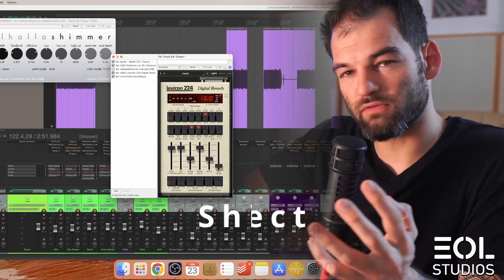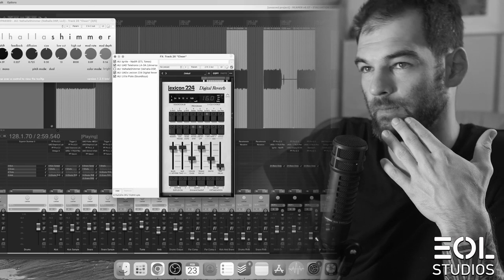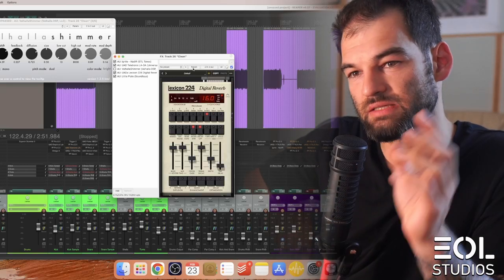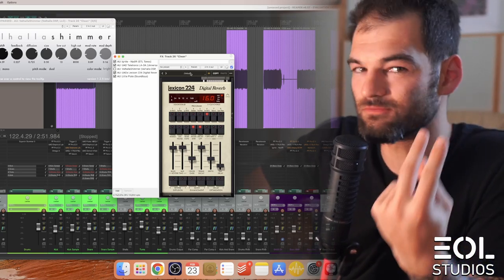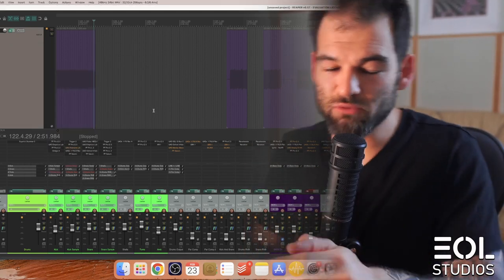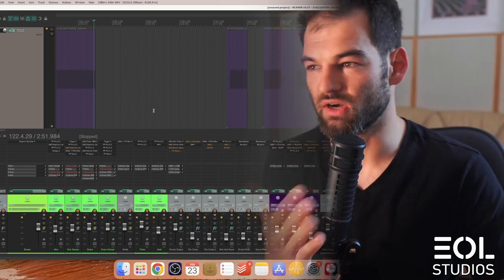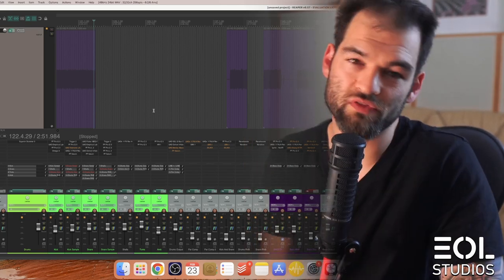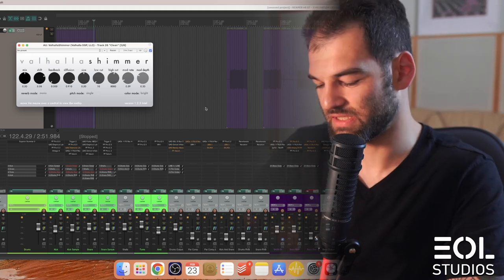Creating Ambience and Space with Clean Guitars in Modern Metal Mixes - Shimmer Reverbs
If you ever wondered what's the right type of reverb to use on your clean guitars, clean vocals and synths in modern metal and metalcore, this video is for you.

I explain the difference between the older reverb algorithms such as Lexicon 224 and Soundtoys Little Plate, versus the modern pitch-shifting Valhalla Shimmer with examples. I also demonstrate how you can achieve a similar effect with Axe FX II for your live guitar performances.

0:00 Intro
0:30 Ambience Demonstrations
01:53 Why do we use ambience?
02:32 Ways to achieve the modern ambience
04:00 Shimmer Ambience Example - Invent Animate Immolation Of Night
05:29 Ambience Comparisons - Old vs Modern
07:55 Valhalla Shimmer
08:50 Valhalla Shimmer Different Reverb Modes
09:47 Dialling in Shimmer Reverb With Axe FX II
10:28 Axe FX II Shimmer Example
11:22 Axe FX II for Shimmer - Layout
13:10 Recreate Axe FX II Shimmer Hack with your plugins
13:39 Closing thoughts